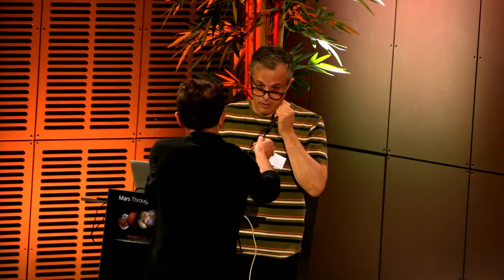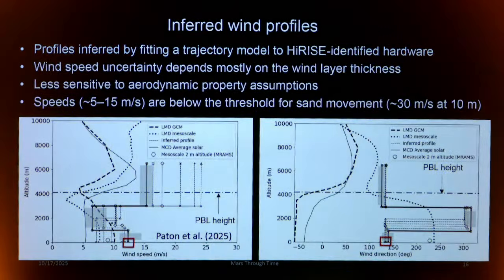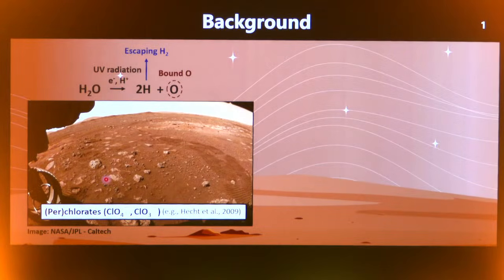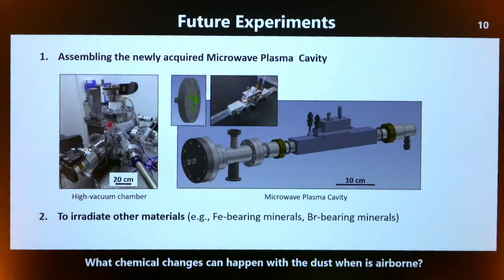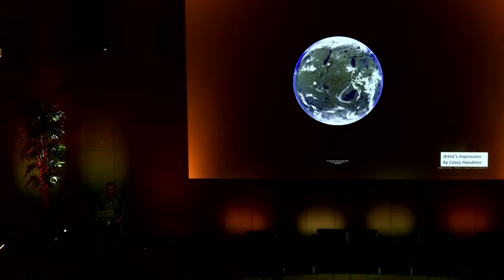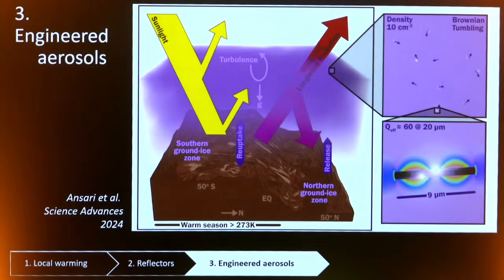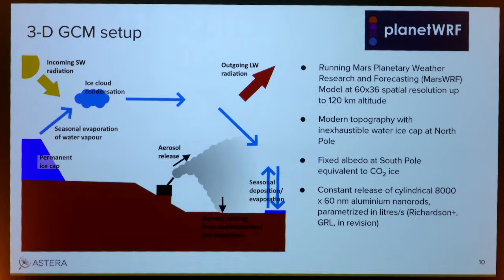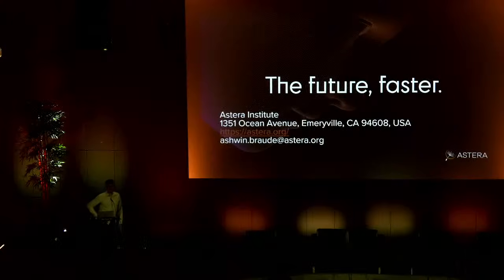International conference: Mars Through Time - Part 8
The aim of the Mars Through Time conference is to bring together scientists interested in understanding the past climates and environments of Mars from the Pre-Noachian era to the present, affected in particular by changes in the atmospheric composition, the orbit or the obliquity. This includes the use of climate models in combination with the analysis of geological records obtained (from orbit or in situ) or of relevant Martian atmosphere observations.

Afternoon session of 17 October 2025.